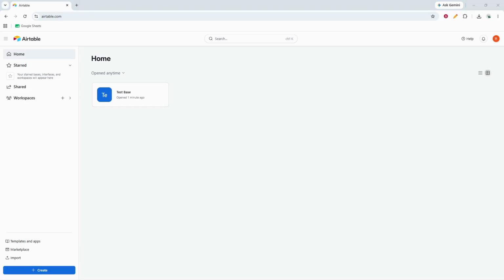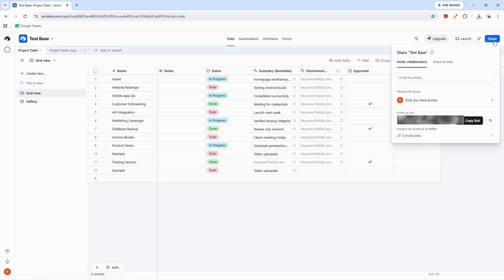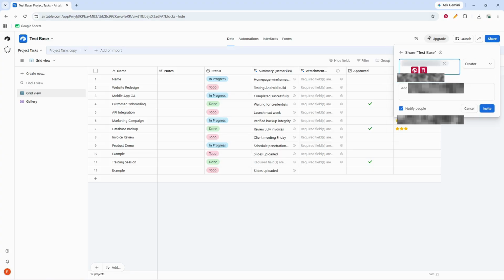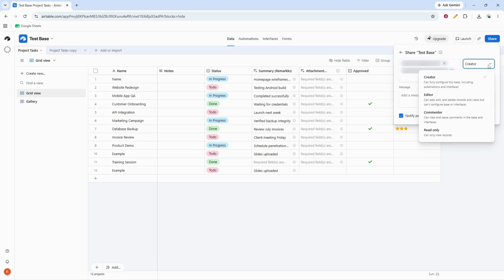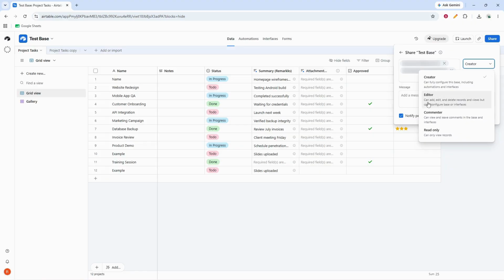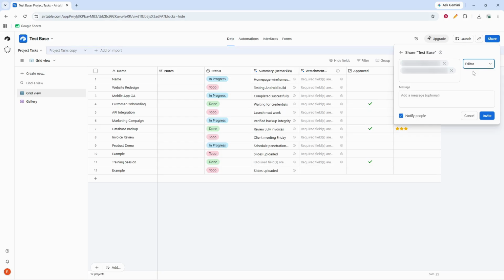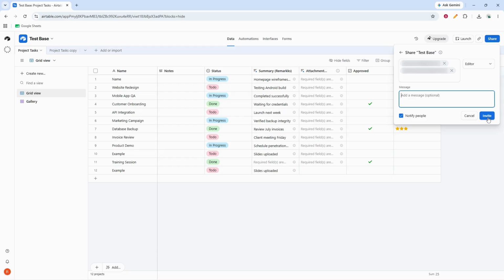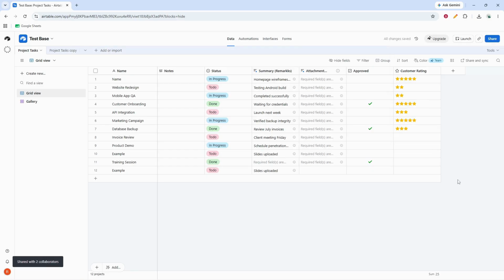How to Add Multiple Collaborators to an Airtable Base [2026 Full Guide]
In today's video, I'll show you how to add multiple collaborators to an Airtable base step by step. Whether you're working with a team or sharing access with clients, this guide will help you invite and manage collaborators in Airtable.

You'll learn how to invite collaborators, assign permission levels, manage workspace access, and collaborate securely on your Airtable base.